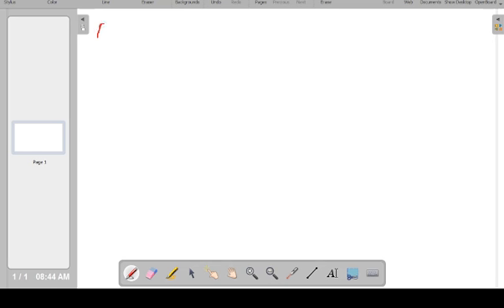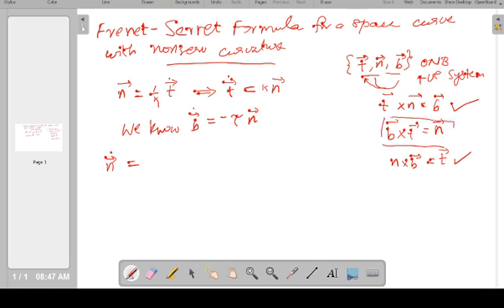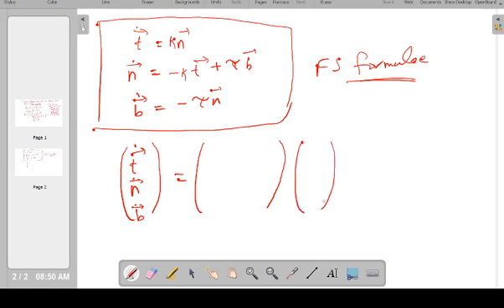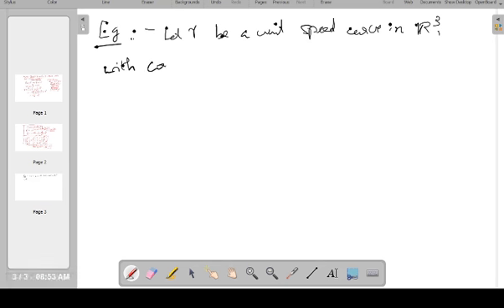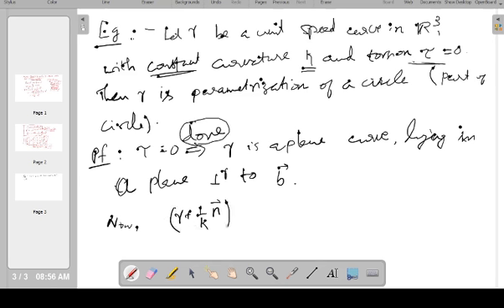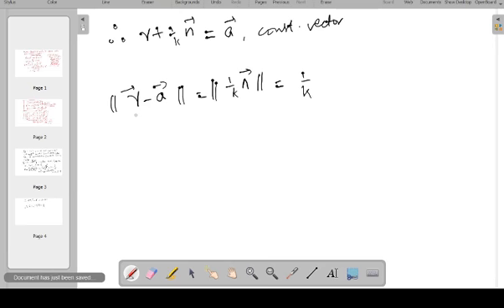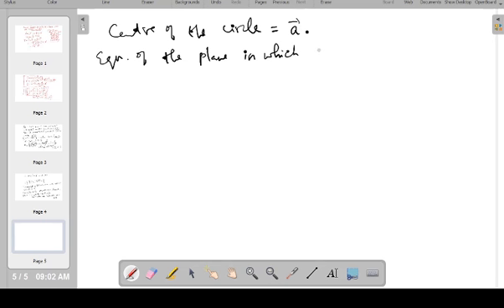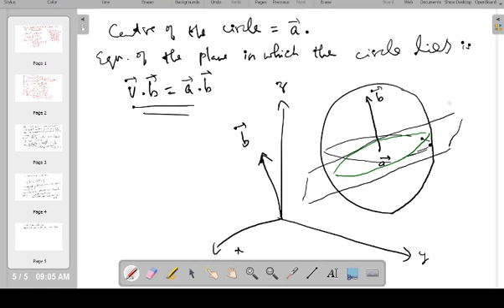MCG 24 space curves 4